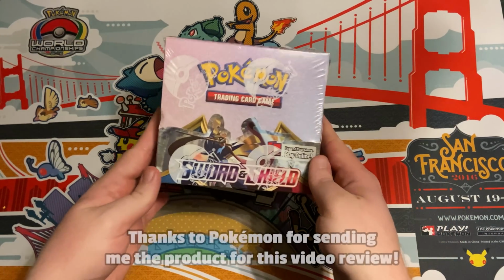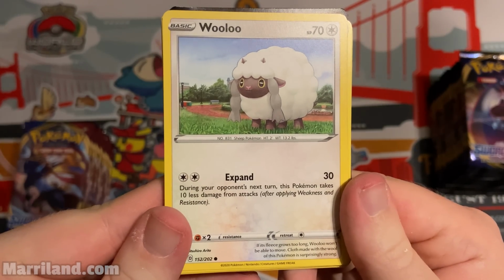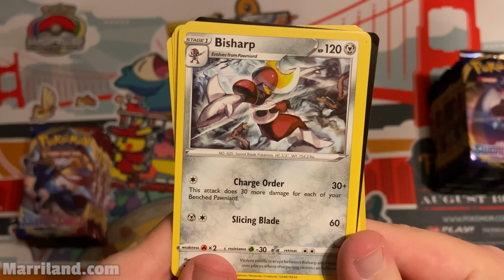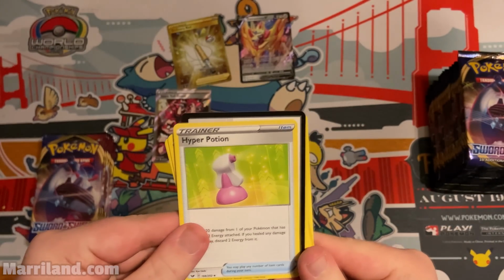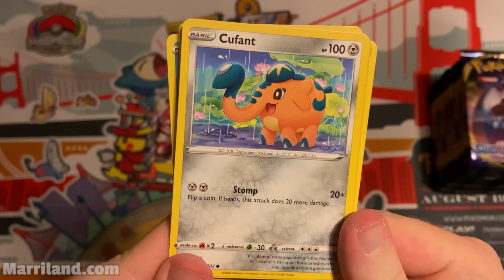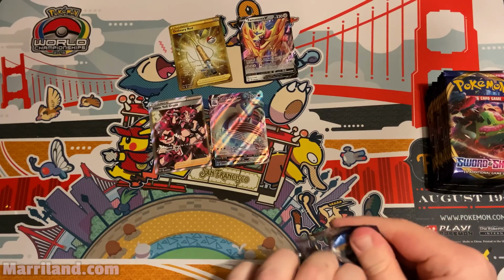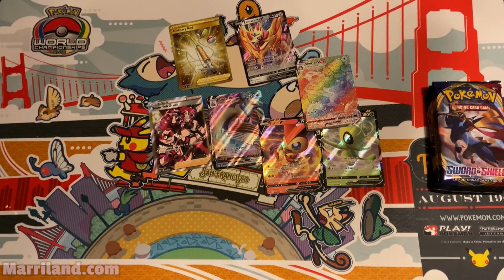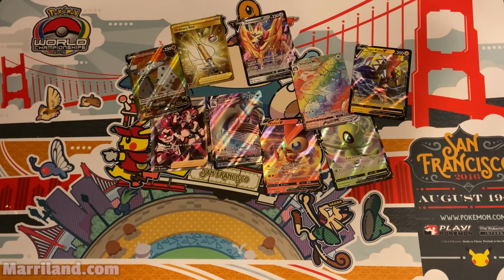Pokémon TCG: Sword & Shield Booster Box Unboxing (36 Booster Packs)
The Pokémon TCG: Sword & Shield expansion set is set for release on February 7, 2020, but my friends at Pokémon sent me a FULL SEALED BOOSTER BOX of the set, which contains 36 booster packs, so I'm going to open it up and see what sorts of rare cards like Pokémon V, Pokémon VMAX, full arts, and secret rares I'll get from the newest set. Thanks SO much Pokémon for the freeproduct!

Please keep in mind that I don't rush through my booster box unboxings — I like to take my time to read the cards, look at the artwork, and just have a good, relaxing time. I also don't do the "pack trick" to rearrange the cards in the booster pack so the rarest card is in the back; it's just something I don't personally care for.

Want to learn more about the Pokémon TCG Sword & Shield set? I've got an article over on my website outlining the three theme decks that Pokémon sent me, including the decklists for them:

♫ Enjoying the video? It's a great way to say thanks! ♪